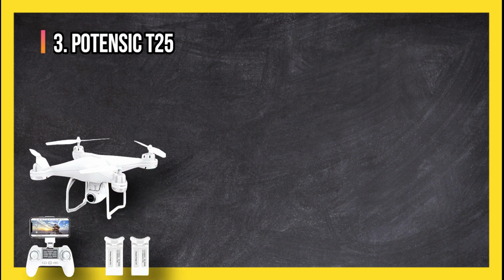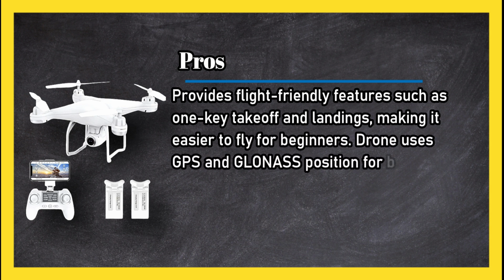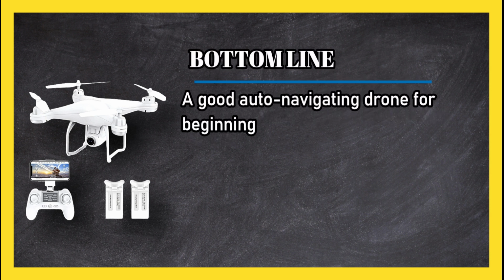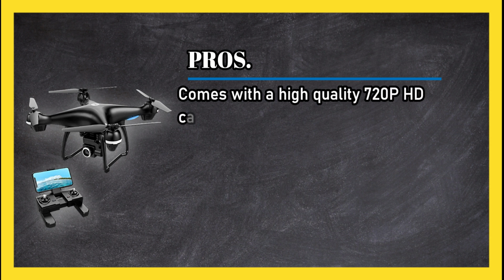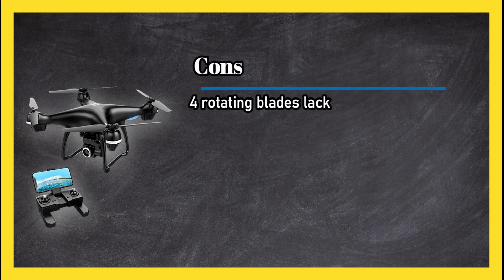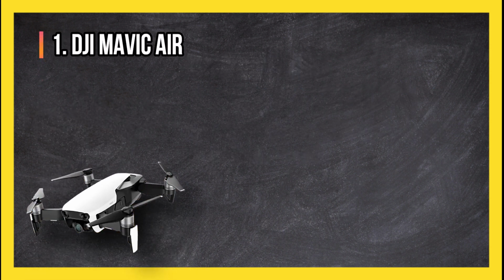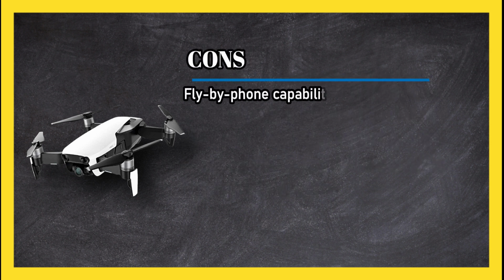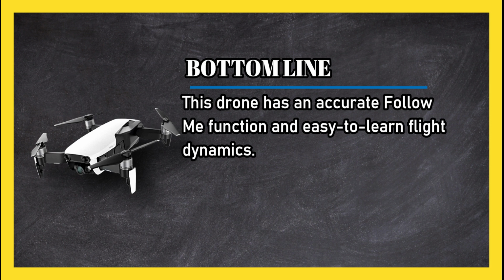Best Auto Follow Drones, According To Customer Reviews in 2023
🌐 Top 3 Auto Follow Drones.

1. DJI Mavic Air
LquG1

2. Holy Stone HS 100
DzI7KS

3. Potensic T25
F15WcJ

0:00 Top 3 Best Auto Follow Drones
0:27 Potensic T25
1:02 Holy Stone HS 100
1:37 DJI Mavic Air